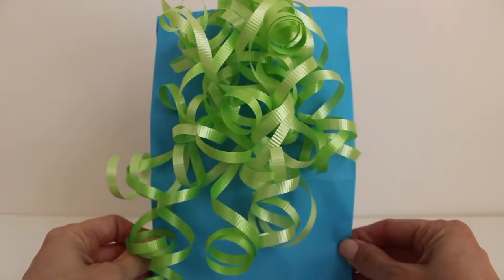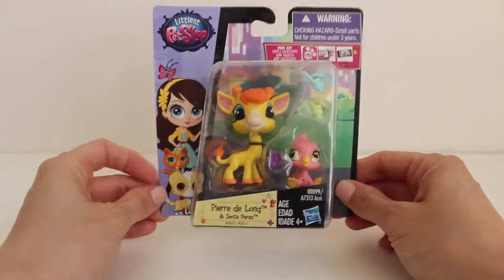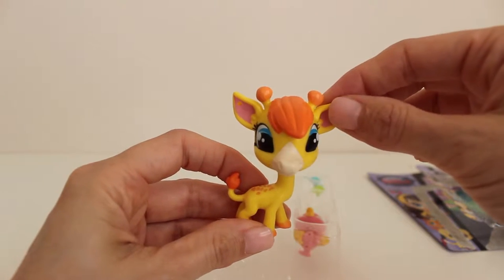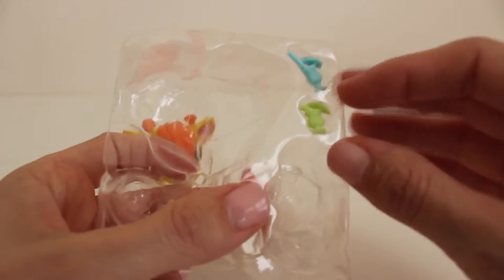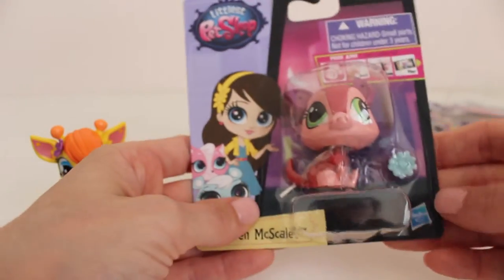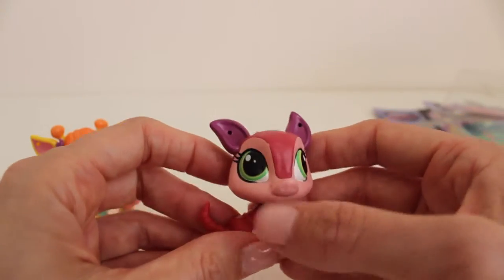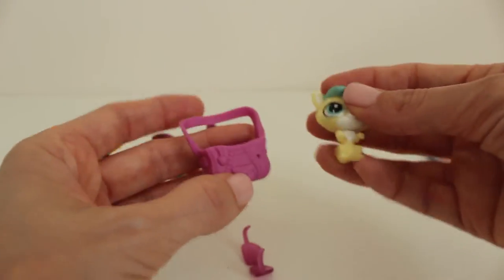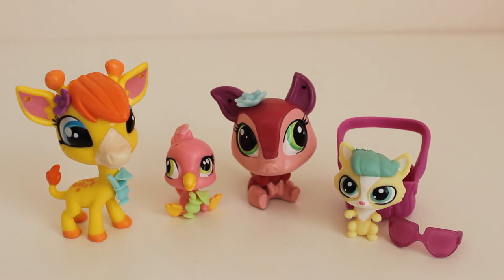Littlest Pet Shop Surprise Presents featuring 3 Pets and a Blind Bag Surprise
ToyShopGirl presents Littlest Pet Shop Surprise Presents. Join ToyShopGirl as she unwraps a surprise present to discover three Littlest Pet Shop toys including Pierre de Long and his little pet friend Siesta Perez, Reuben McScales and a Littlest Pets Collection Blind Bag. These pets are so adorable and fun!

ToyShopGirl Toy Collector is a channel for toddlers and preschoolers. Each video begins with ToyShopGirl opening a beautifully wrapped present to reveal a fun toy inside. Viewers can join in on the excitement by watching ToyShopGirl open the toy and play with it for a short time, all while she discusses the unique features of each toy.